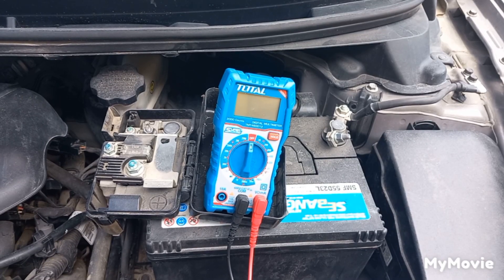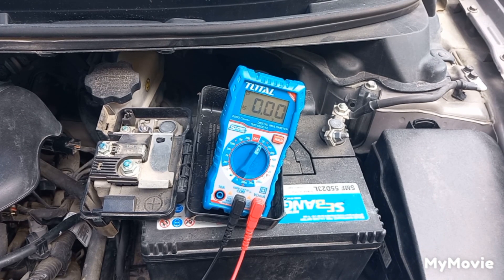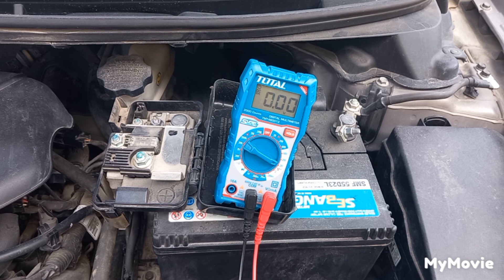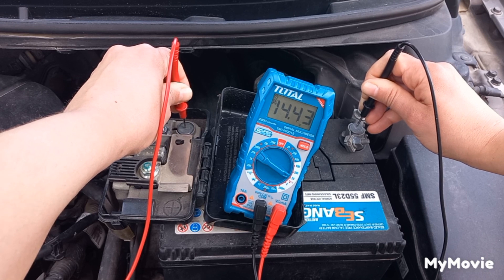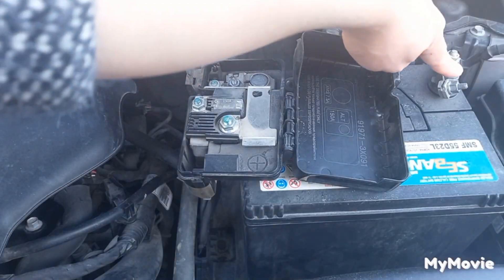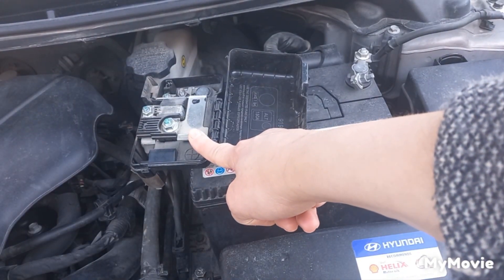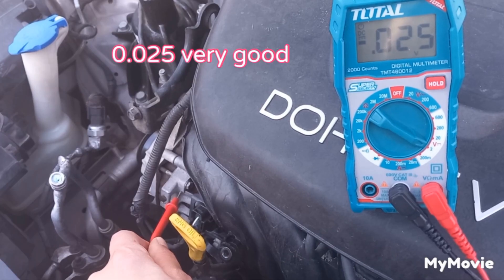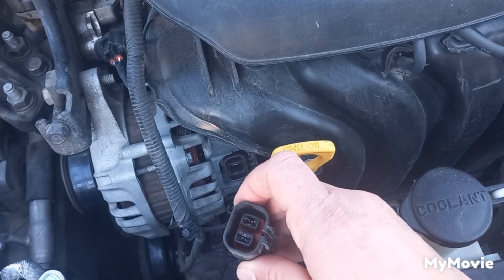how to test an alternator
very easy testing a regulator controlled alternator with a multimeter!
0:00 checking the battery
0:24 checking AC volts of the alternator
1:26 checking the alternator DC output voltage
3:11 checking the alternator DIODE
4:10 checking the alternator cables for voltage drop
5:19  If the alternator is not working, check first if it's receiving power from the battery.